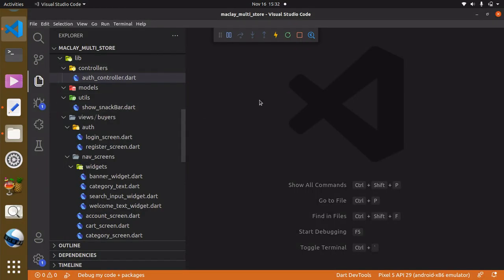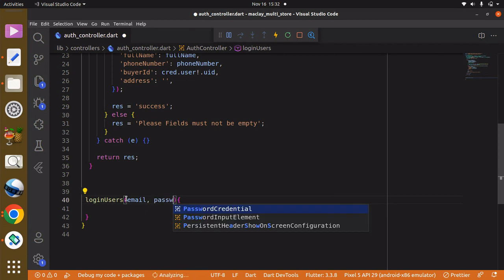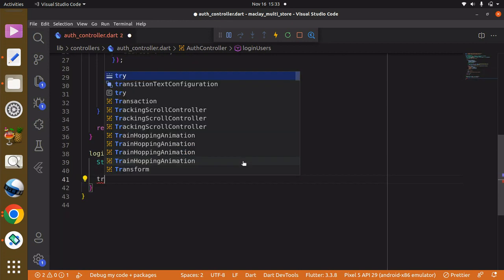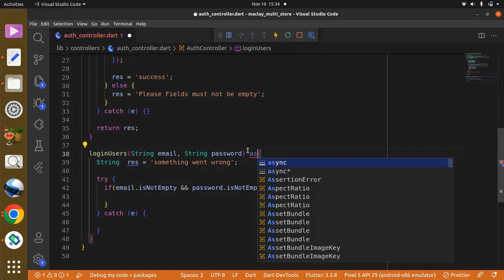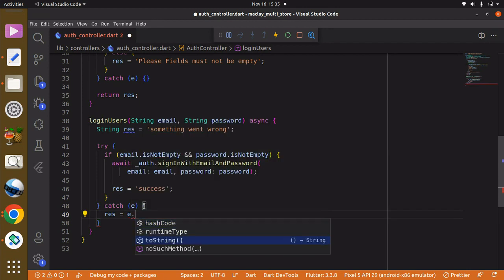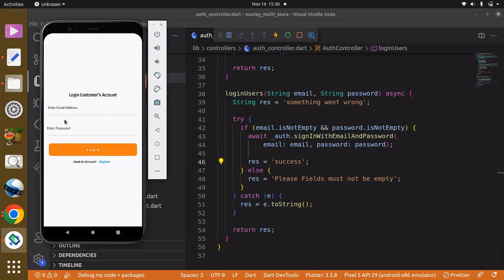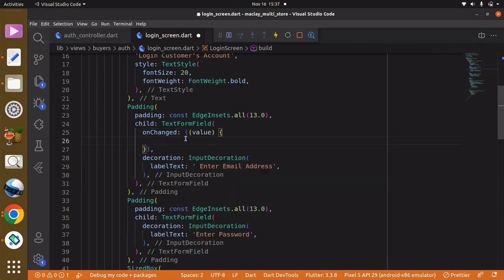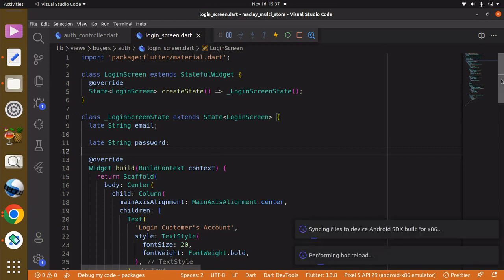Part 66 | Flutter & Firebase Multi-vendor App | Login user